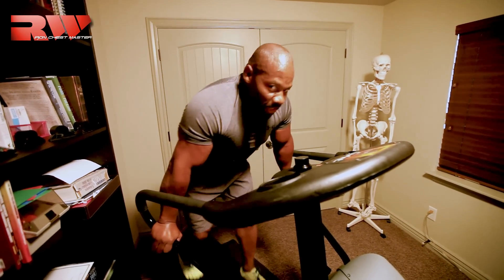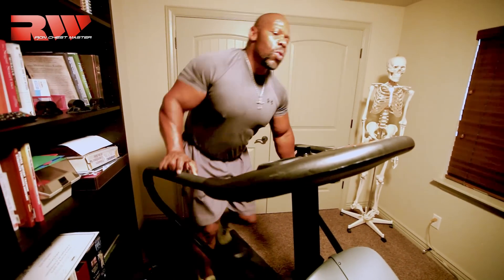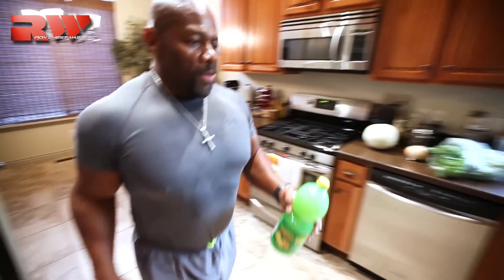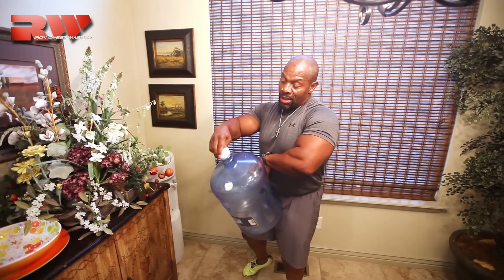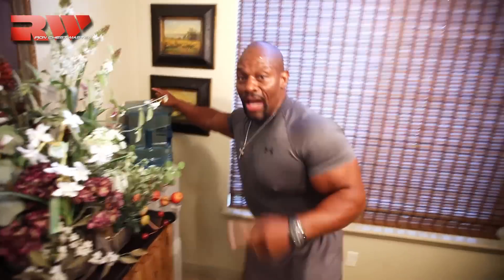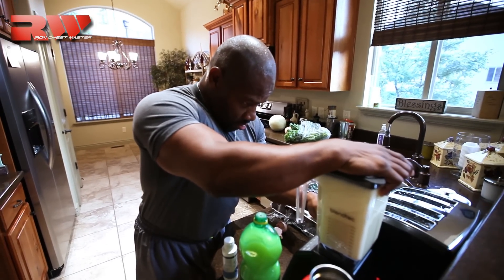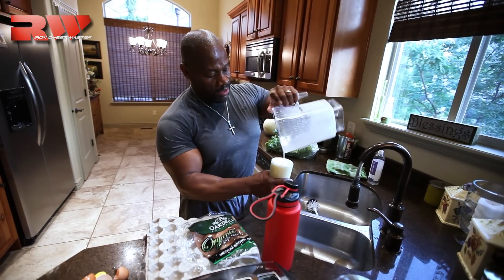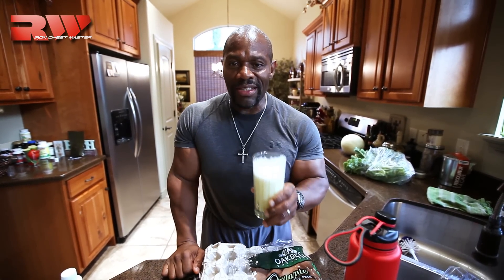Post Workout Out Meal *** RAW EGGS *** "ROCKY Style" (Eat within 15 minutes after workout)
DRINK THIS within 15 Minutes of finishing your WORKOUT!!!

If you want your muscles to grow faster you have to give them fuel. This is especially important right after a workout because you have burned a lot of calories, lost mineral and nutrients and worn out your muscles. So you need to get fuel in your body within 15 minutes of completing your fitness routine.

This post workout shake is AWESOME FOR MUSCLE RECOVERY. not only does it have the minerals, sugars and electrolytes your body needs; it also has PROTEIN!! RAW EGG PROTEIN...

Now I know what some of you may be thinking, but RAW EGGS are awesome for putting on muscle fast. This is the ultimate bodybuilding post workout meal.

Eating After a Workout Is Important

When you're working out, your muscles use up their glycogen stores for fuel. This results in your muscles being partially depleted of glycogen. Some of the proteins in your muscles also get broken down and damaged

After your workout, your body tries to rebuild its glycogen stores and repair and regrow those muscle proteins.

Eating the right nutrients soon after you exercise can help your body get this done faster. It is particularly important to eat carbs and protein after your workout.

Doing this helps your body:

Decrease muscle protein breakdown.
Increase muscle protein synthesis (growth).
Restore glycogen stores.
Enhance recovery.

Getting in the right nutrients after exercise can help you rebuild your muscle proteins and glycogen stores. It also helps stimulate growth of new muscle.
Protein, Carbs and Fat

Protein Helps Repair and Build Muscle
As explained above, exercise triggers the breakdown of muscle protein

The rate at which this happens depends on the exercise and your level of training, but even well-trained athletes experience muscle protein breakdown

Consuming an adequate amount of protein after a workout gives your body the amino acids it needs to repair and rebuild these proteins. It also gives you the building blocks required to build new muscle tissue

It's recommended that you consume 0.14–0.23 grams of protein per pound of body weight (0.3–0.5 grams/kg) very soon after a workout

Studies have shown that ingesting 20–40 grams of protein seems to maximize the body's ability to recover after exercise

Carbs Help With Recovery
Your body's glycogen stores are used as fuel during exercise, and consuming carbs after your workout helps replenish them.

The rate at which your glycogen stores are used depends on the activity. For example, endurance sports cause your body to use more glycogen than resistance training.

Consuming 0.5–0.7 grams of carbs per pound (1.1–1.5 grams/kg) of body weight within 30 minutes after training results in proper glycogen resynthesis (1).

Furthermore, insulin secretion, which promotes glycogen synthesis, is better stimulated when carbs and protein are consumed at the same time (10, 11, 12, 13).

Therefore, consuming both carbs and protein after exercise can maximize protein and glycogen synthesis (13, 14).

Try consuming the two in a ratio of 3:1 (carbs to protein). For example, 40 grams of protein and 120 grams of carbs (15, 16).

Eating plenty of carbs to rebuild glycogen stores is most important for people who exercise often, such as twice in the same day. If you have 1 or 2 days to rest between workouts then this becomes less important.

Fat Is Not That Bad

While fat might slow down the absorption of your post-workout meal, it will not reduce its benefits.

A post-workout meal with both protein and carbs will enhance glycogen storage and muscle protein synthesis. Consuming a ratio of 3:1 (carbs to protein) is a practical way to achieve this.

The Timing of Your Post-Workout Meal Matters
Your body's ability to rebuild glycogen and protein is enhanced after you exercise

For this reason, it's recommended that you consume a combination of carbs and protein as soon as possible after exercising.

Although the timing does not need to be exact, many experts recommend eating your post-workout meal within 45 minutes.

In fact, it's believed that the delay of carb consumption by as little as two hours after a workout may lead to as much as 50% lower rates of glycogen synthesis

However, if you consumed a meal before exercising, it's likely that the benefits from that meal still apply after training